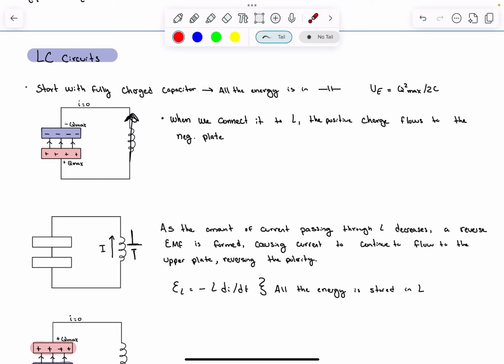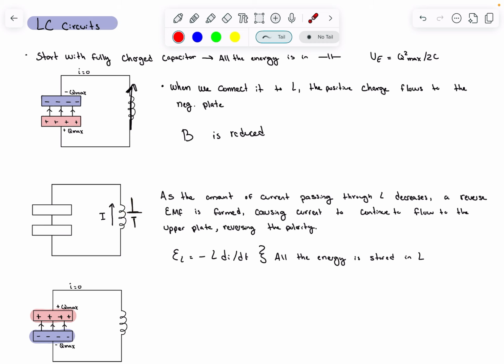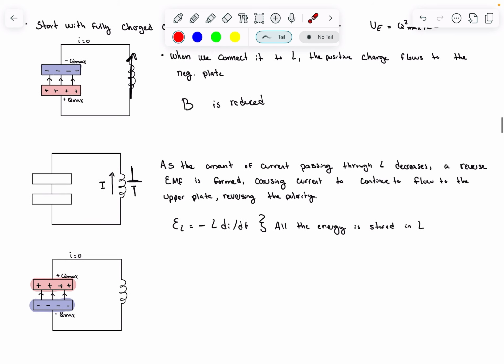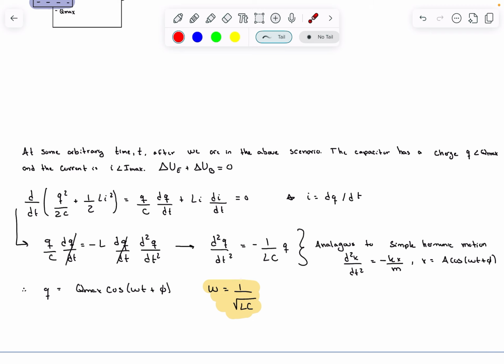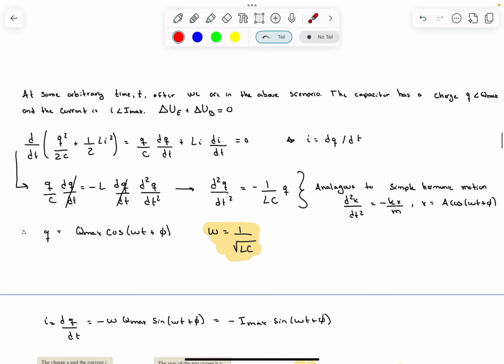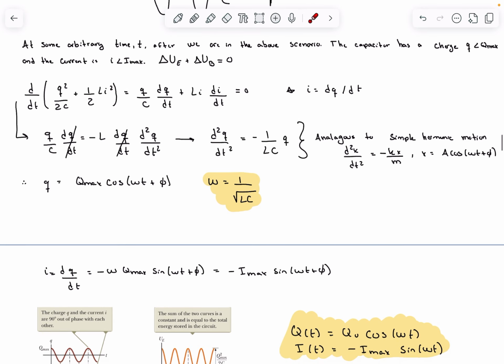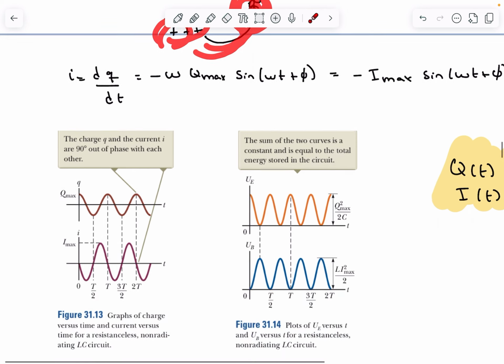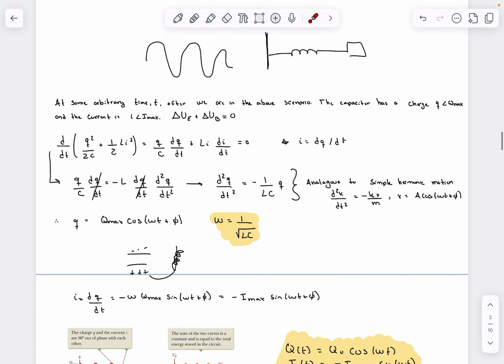Chapter 31 - Theory 2 - LC Circuit